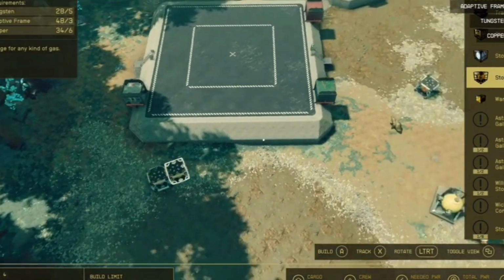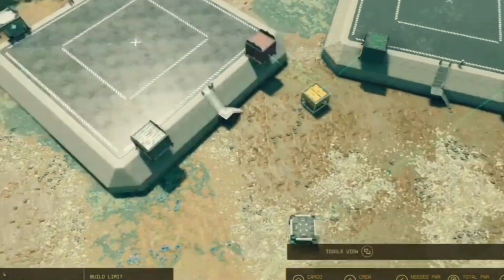How to Use Cargo Links and Starfield Outpost Achievement EASY Setup!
Starfield Xbox X Gamepass Ultimate Remote Played on an s23 Ultra

Outposting Tutorial! Explaining Cargo Links, how they work, and how to use them to Link 5 or more Outposts!

This video is not a part of the on going modded survival series. Mods were used for resources when making this Tutorial